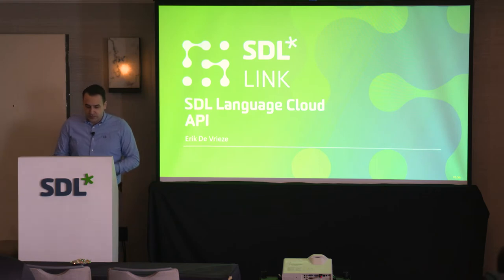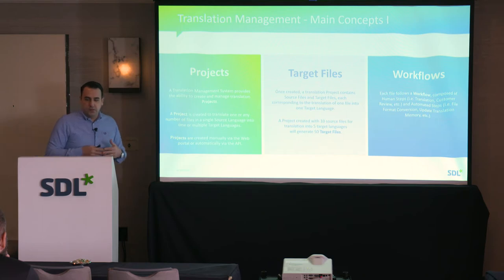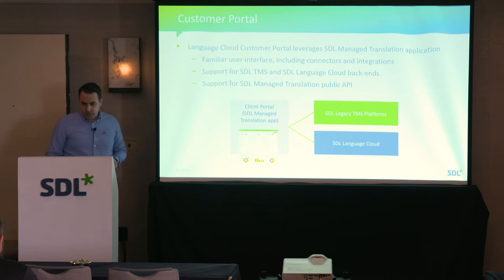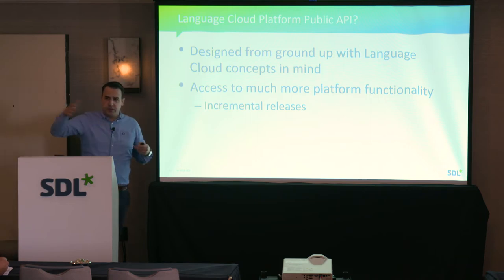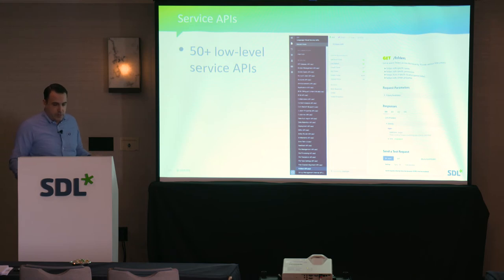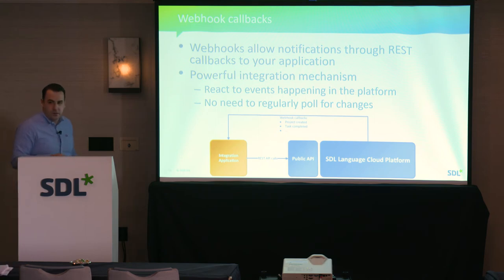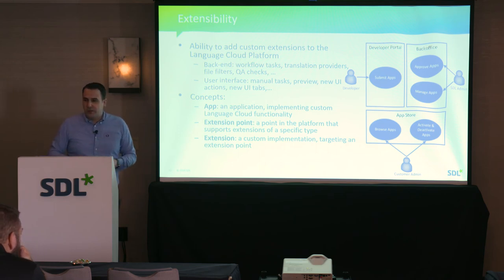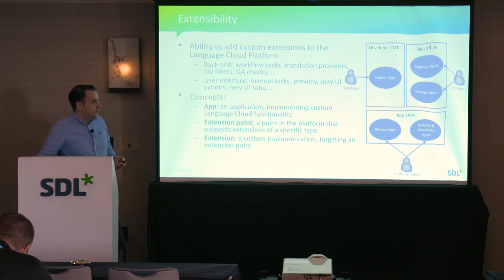SDL Connect Developer Day - SDL Language Cloud APIs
Learn about the currently available Language Cloud APIs, backwards compatibility with SDL Managed Translation APIs and our plans to extend the public API and to allow integrators to extend SDL Language Cloud with new capabilities.

Speakers: Speaker: Luis Lopes, Senior Product Manager, SDL